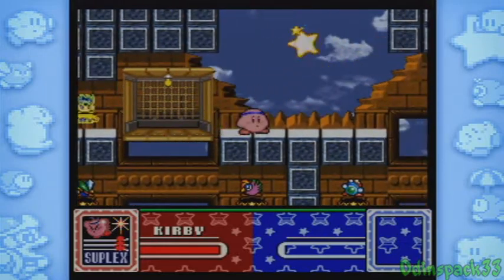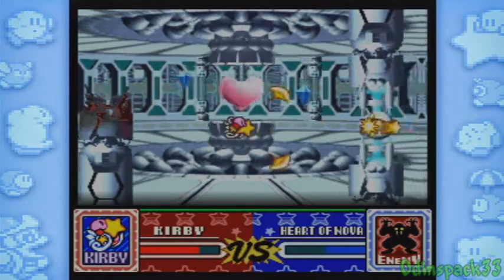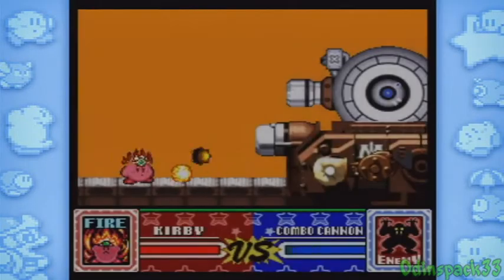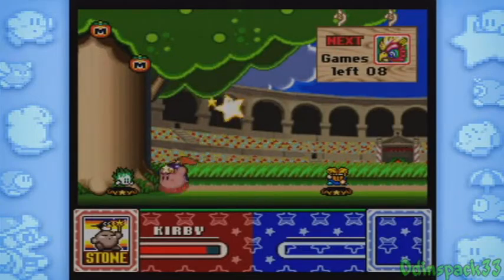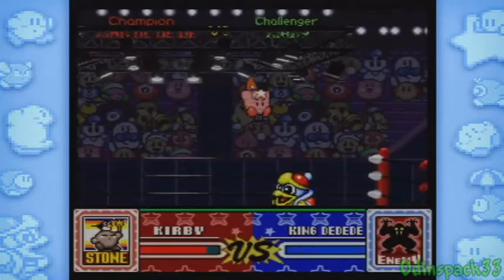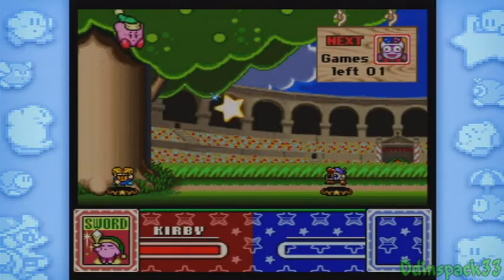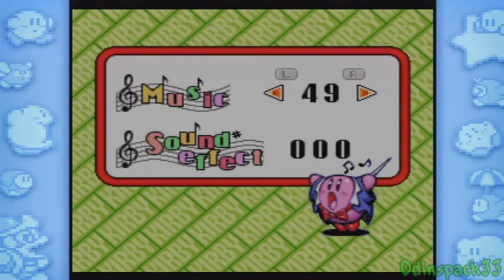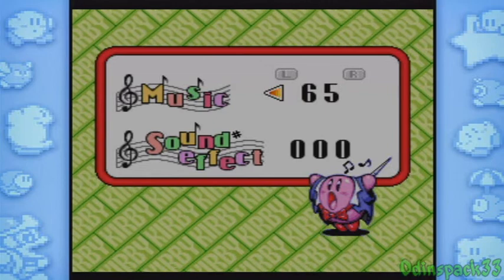FINALE - Let's Play Kirby Super Star: Part 13 - Winner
This is it! The finale of Kirby Super Star! Nothing new here, beat up a bunch of bosses and tell you how to exploit them. That's about it.